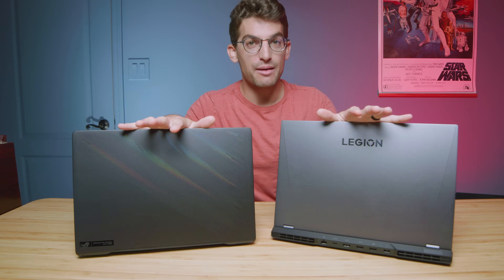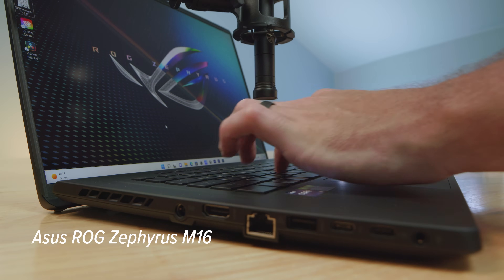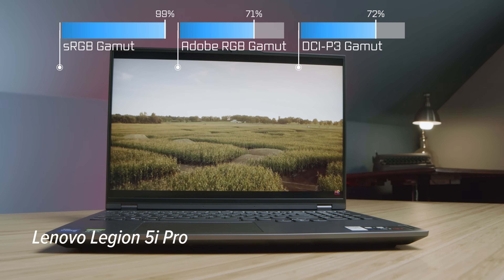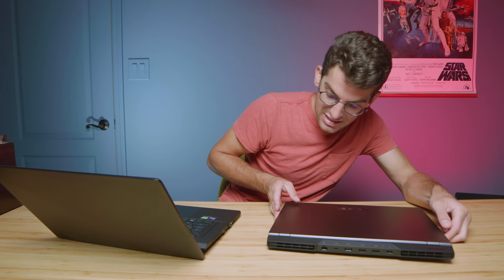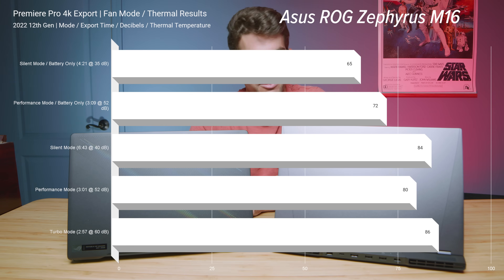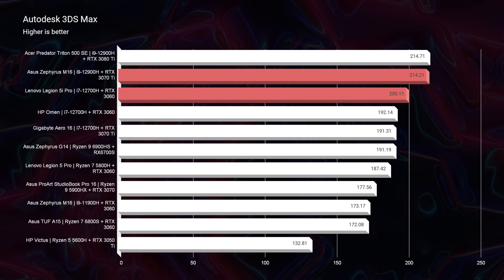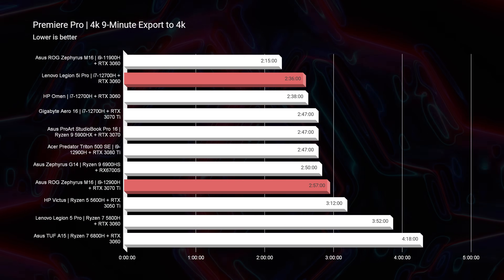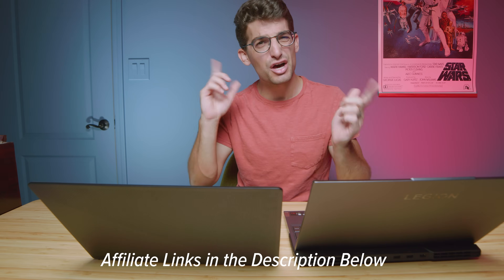Don't Waste Your Money on the i9-12900H | Zephyrus M16 Vs Legion 5i Pro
In this video, I'm putting head-to-head the 2022 Asus ROG Zephyrus M16 Vs Lenovo Legion 5i Pro. This is a head-to-head battle between the i7-12700H and the i9-12900H to see which one outperforms.

If I were going to choose a laptop on design alone I would personally choose the Asus Zephyrus M16 rather than the Lenovo Legion 5i Pro. The styling and on-the-go friendliness are more of my style. However, it is incredible to see an i7-12700H performing on par with the i912900H.

Timestamps:
0:00 - Asus ROG Zephyrus M16 Vs Lenovo Legion 5i Pro
0:10 - Component specifications of each laptop
0:51 - Webcam Test
1: 23 - Keyboard and Trackpad Noise Test
1:45 - Audio Speaker Test
2:10 - I like the M16 keyboard better
2:55 - Color Gamut Range and Color Accuracy
3:18 - Ventilation issue on the M16
3:38 - Opening the Lid
3:58 - Screen Flex
4:09 - What are the build materials of each laptop?
4:30 - I/O Ports
5:30 - Weight & Thicknes
5:43 - Which laptop gets better battery life?
6:32 - Video Editing Thermal Results
7:03 - Geekbench Single & Multi-Core
7:17 - Cinebench R20 & R23
7:51 - Blender Classroom
8:07 - Autodesk 3DS Max & Autodesk Maya
8:29 - PTC Creo & Solidworks
8:46 - After Effects Benchmark
9:11 - Photoshop Benchmarks
9:20 - 4k & 6k Premiere Pro Playback Test
9:45 - 4k & 6k Premiere Pro Export Times
10:22 - Which laptop should you buy?